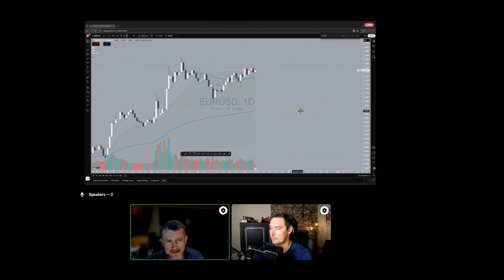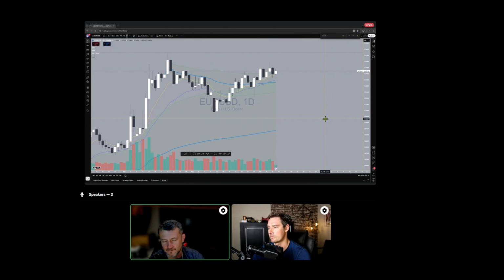EURUSD: Top-Down Forex Analysis: Bias, VWAP Anchors & ATR Stops for USD Pairs 🚀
Join Our VIP Communities

In this deep-dive, Sean and I demonstrate our top-down forex workflow—perfect for prop-firm traders. Using a USD currency pair as our example, we show how to combine:

1. AI Fundamental Bias via EdgeFinder to gauge USD strength/weakness.

2. Daily & 4H Charts

Anchored VWAP from recent lows & catalyst highs to identify institutional support/resistance.

Regression Trendlines to spot primary up- or down-trends.

ATR-Based Stops on the 1H chart for volatility-adjusted risk.

3. Intraday Session Analysis

1H EMA Crosses (9/20 EMA) to set bullish/bearish bias for London & New York sessions.

15M Volume & Momentum checks for breakout confirmation.

4. 5M Entry Model

RSI Divergence and EMA retrace entries near VWAP anchors.

Partial entries and zero-risk breakeven once initial profit is achieved.

5. Prop-Firm Ready Risk Controls

1.5–2% risk per trade with ≥1:2 R:R

Daily PnL Caps to preserve capital